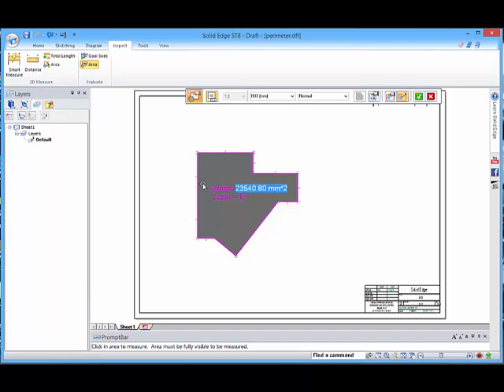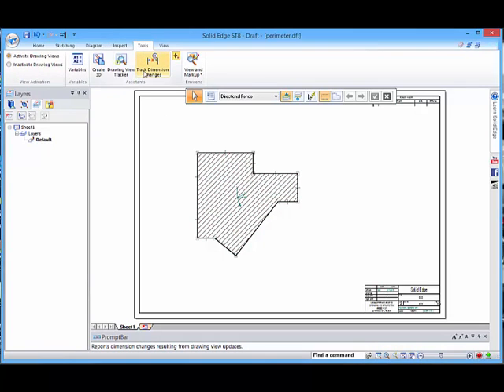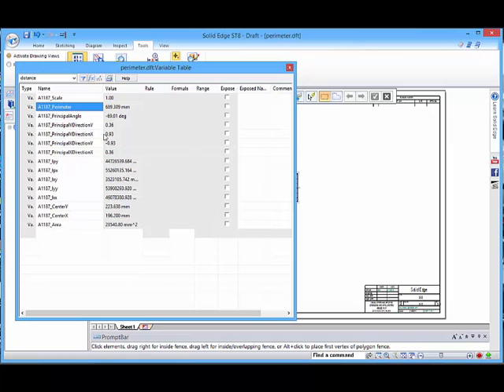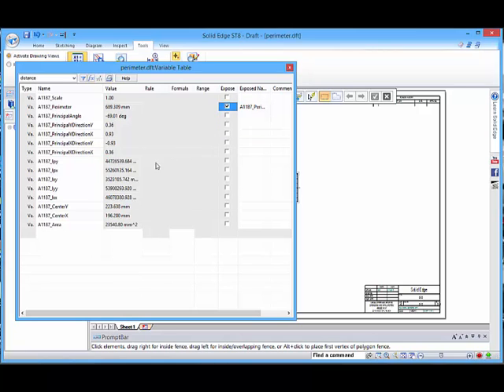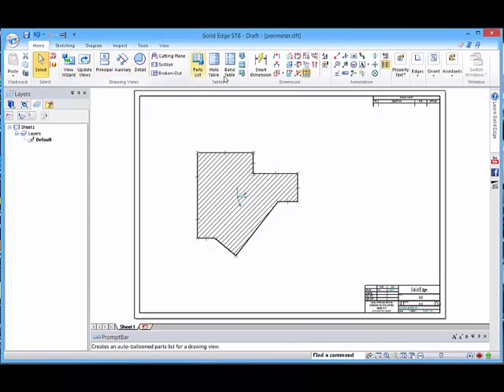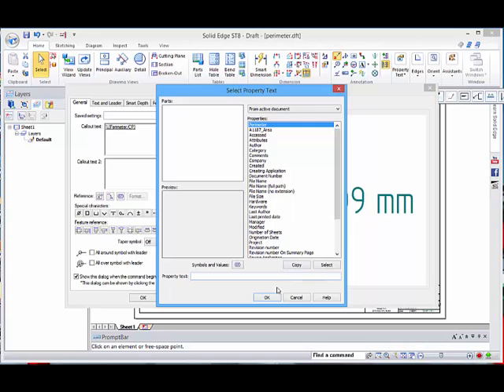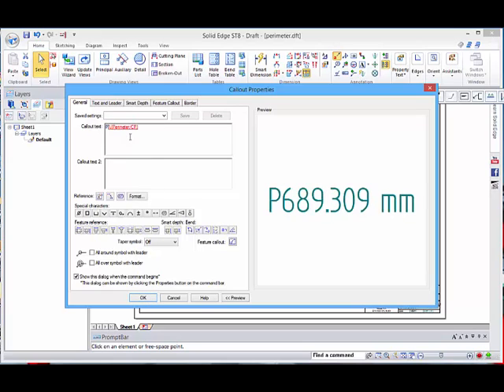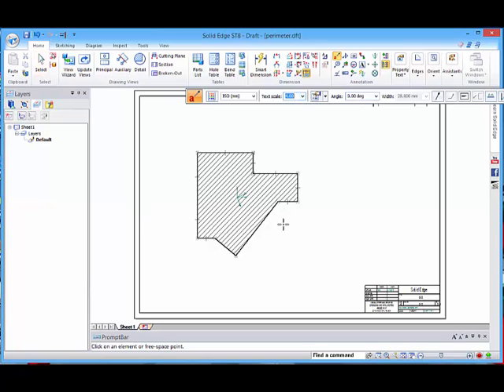Generating area/permiter values as variables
This tutorial will show how to measure the area and perimeter of a shape and then expose those variables for use in call-outs.